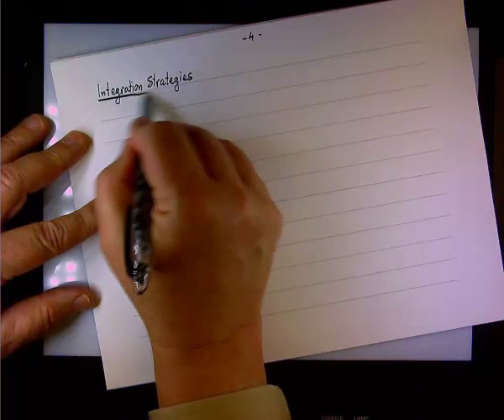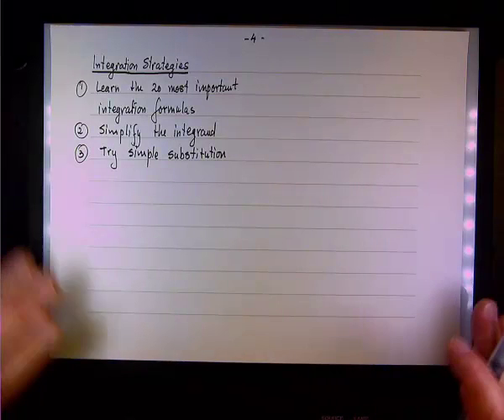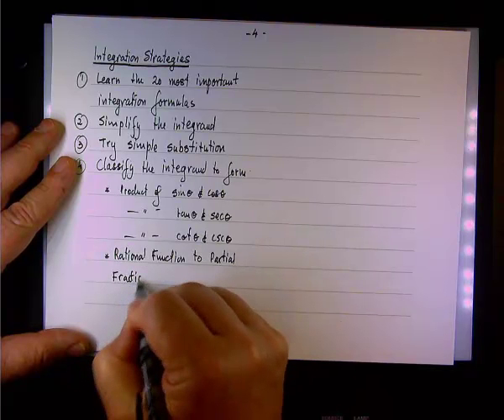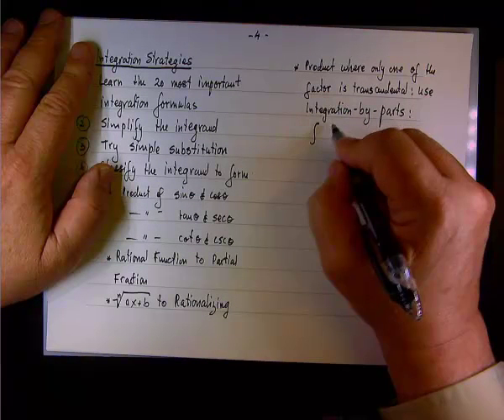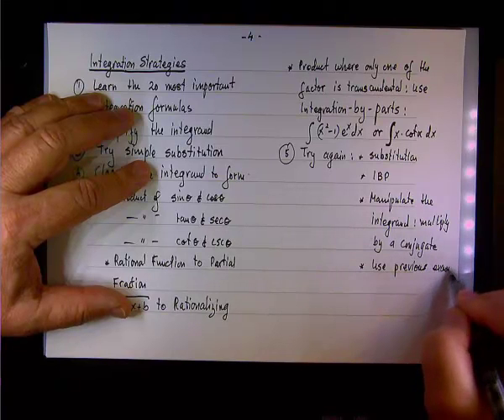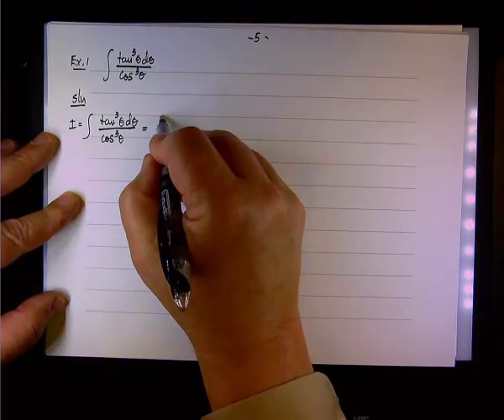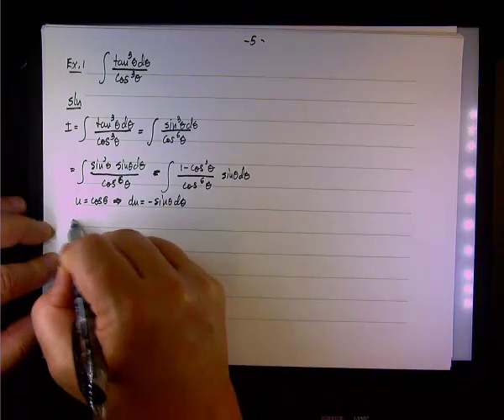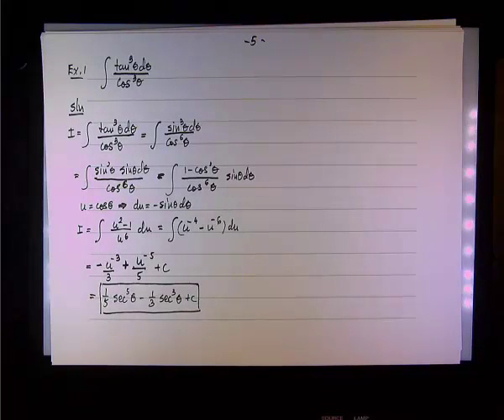Strategy for Integration - Intro and Ex. 1.mp4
Calculus 2; Integration Techniques; Integration Strategies and Examples